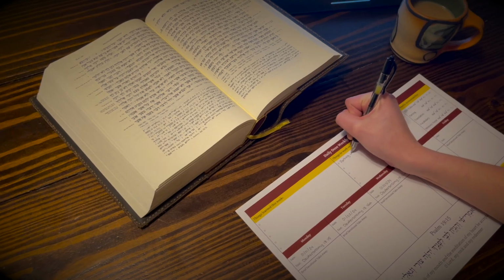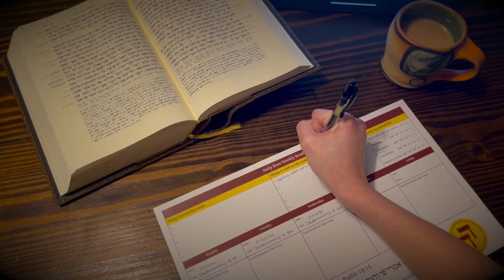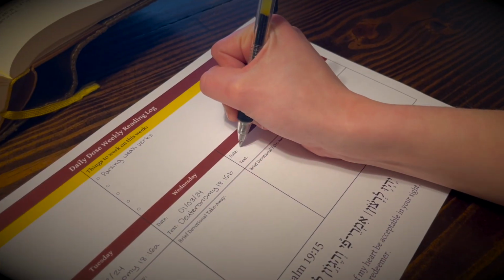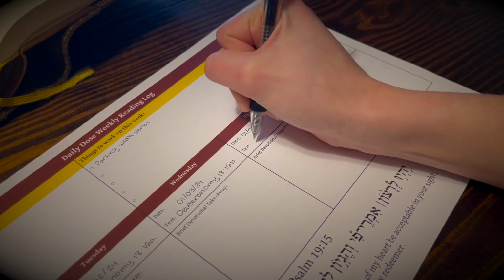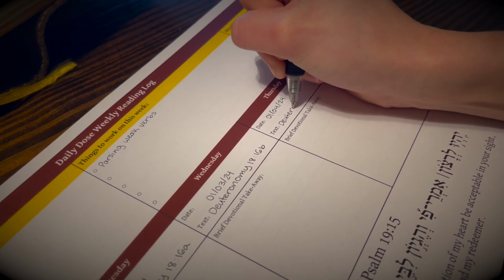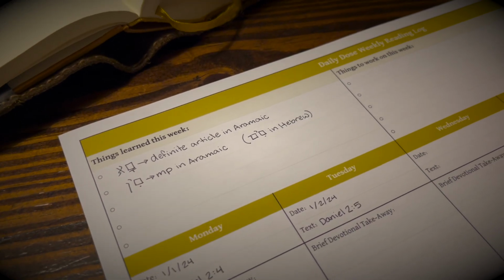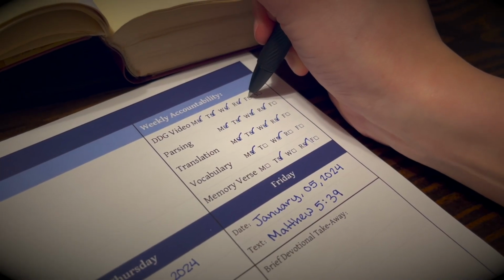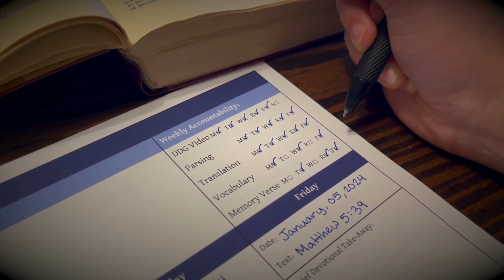Weekly Reading Log Video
As you begin the New Year, we would like to provide you with this weekly reading log to track your daily Bible reading. Access Daily Dose of Greek, Hebrew, Aramaic, and Latin versions